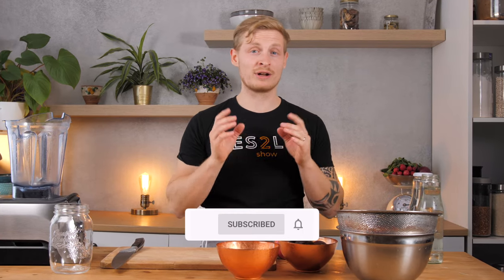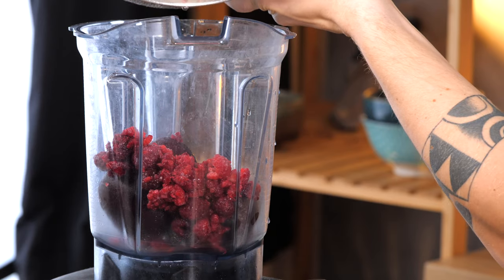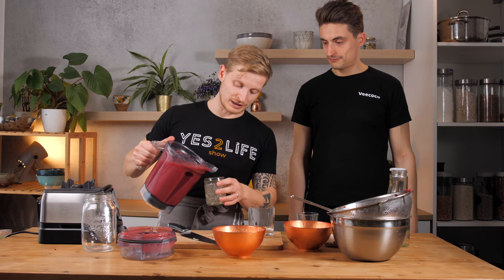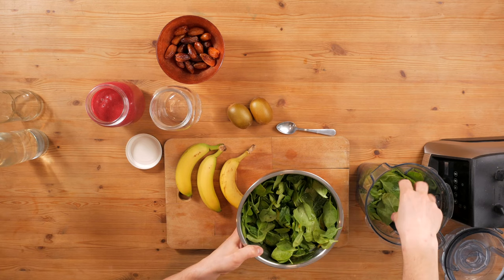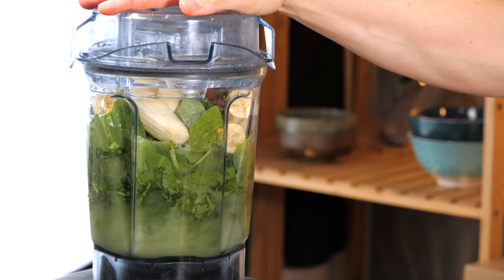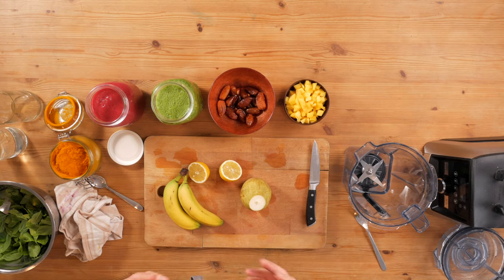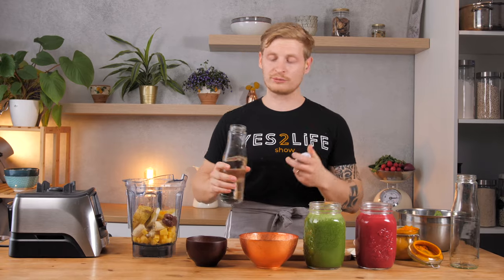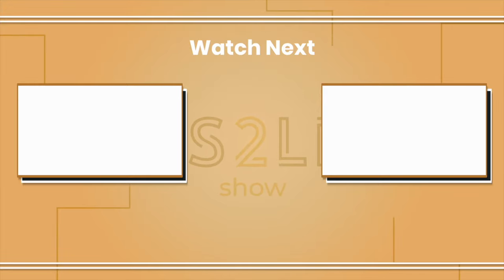KICKSTART YOUR DAY - Try These Simple Power Smoothies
In this video, you will discover three healthy smoothie recipes to kick-start your day.

Feel free to adjust the recipes you want by adding different types of fruits and veggies.

 Green Smoothie

- 1 handful of spinach
- 2 bananas
- 1 handful of kale
- 5-6 dates
- Juice of 1 lime
- (optional) 1-2 tbsp vegan protein powder

Red Smoothie

- 1 pack frozen raspberries (200 g)
- 3-4 cooked beetroot
- 2 bananas
- 3 dates
- 1 apple

Yellow Smoothie

- frozen mango
- pear
- banana
- turmeric